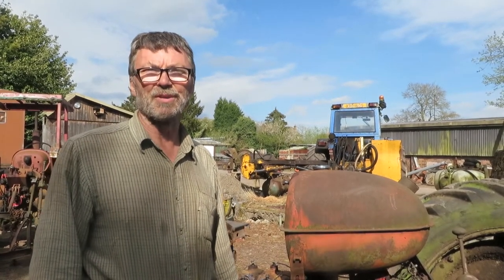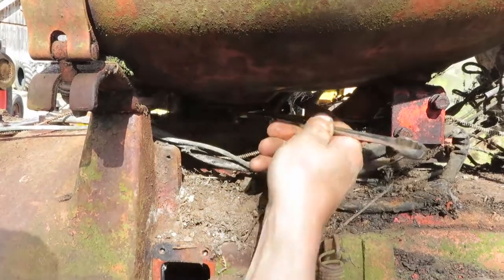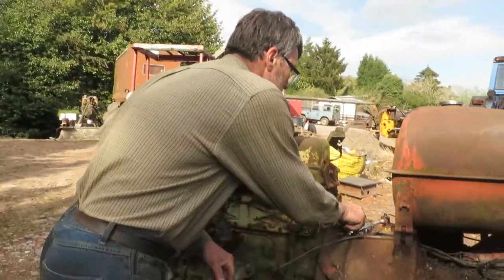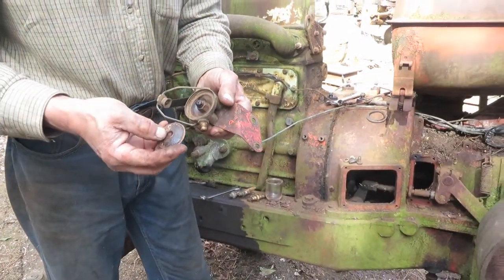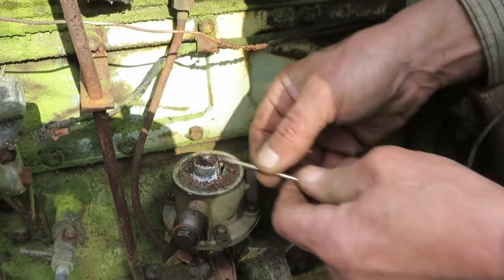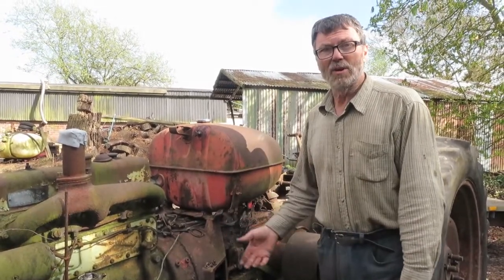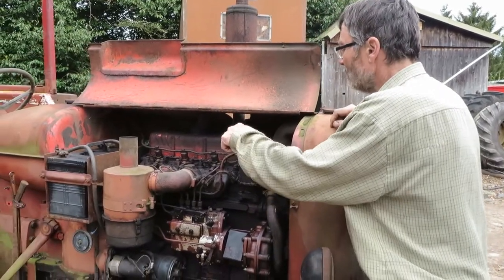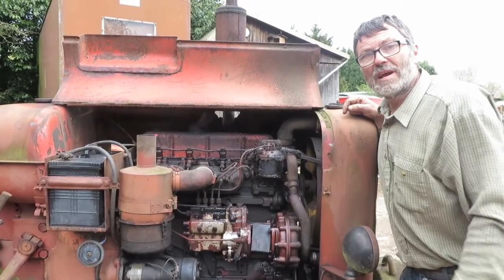Cleaning and Bleeding The Nuffield Fuel System